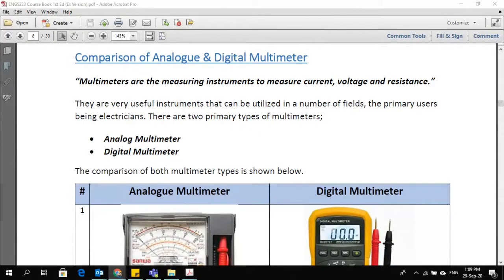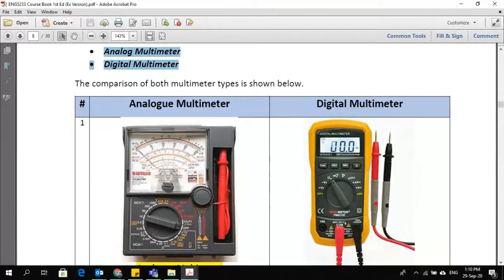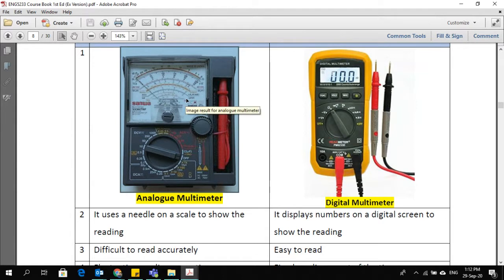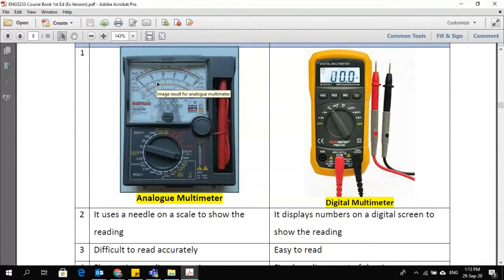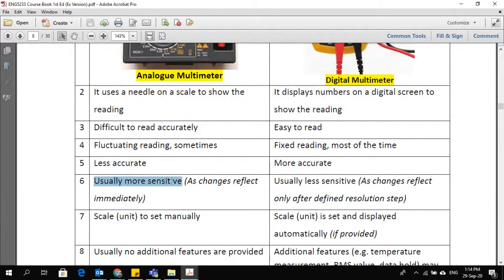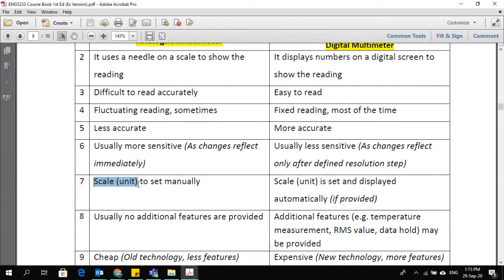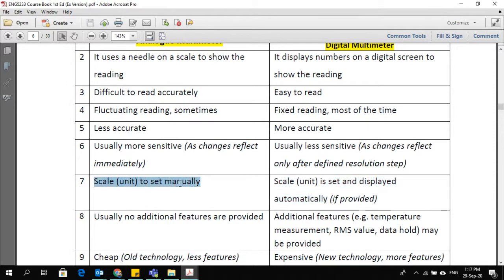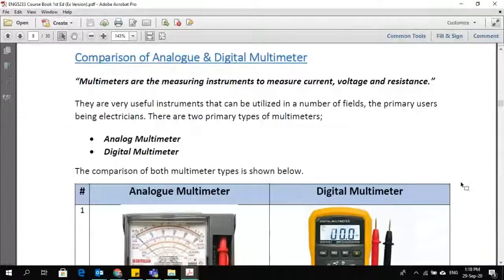Comparison of Analogue & Digital Multimeter